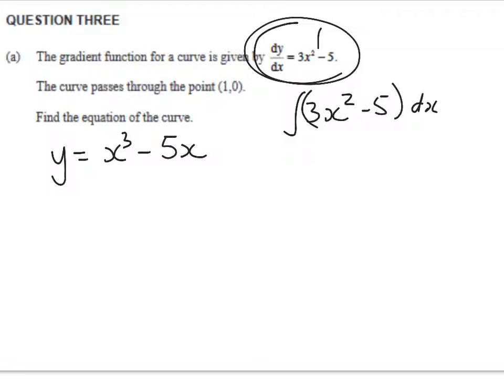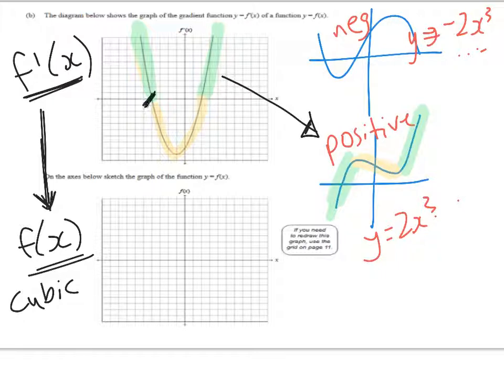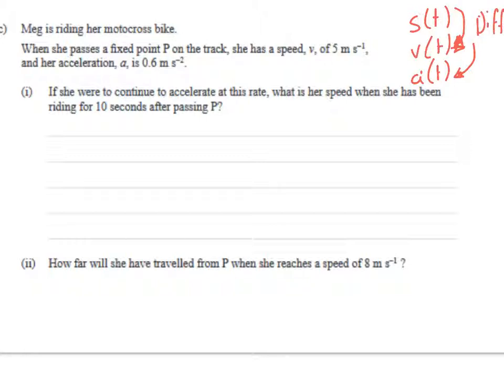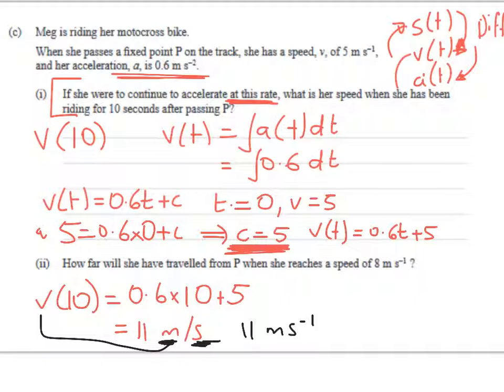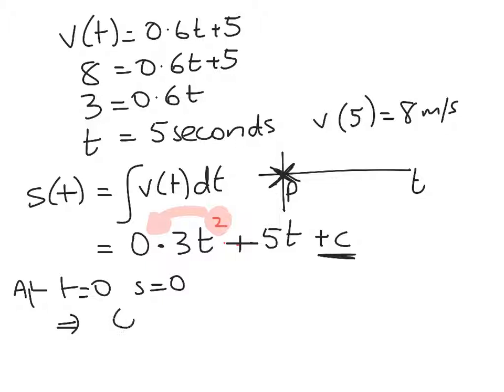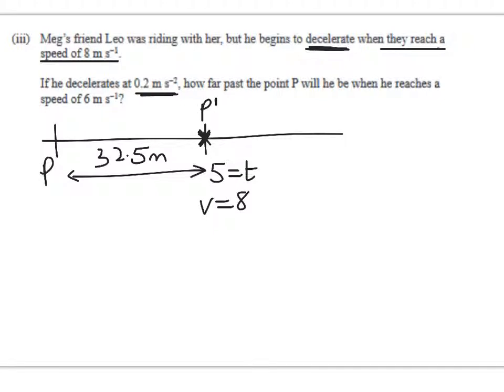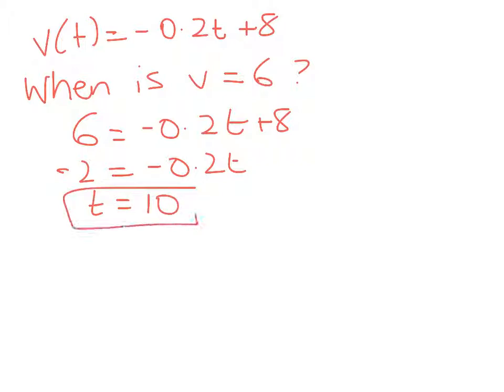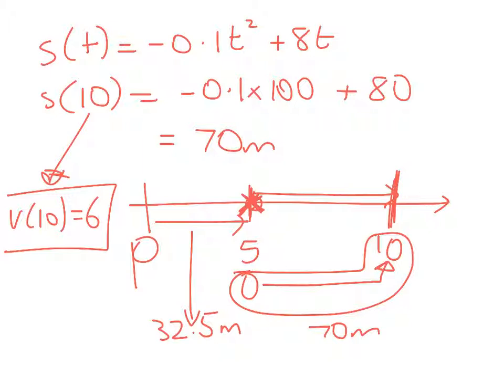L2 Calculus 2016 Q 3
Antidifferentiating to find equation of function. Drawing function from gradient function. KInematics. Whole of Q3 - Achieved, 2 Merit and 2 Excellence questions.